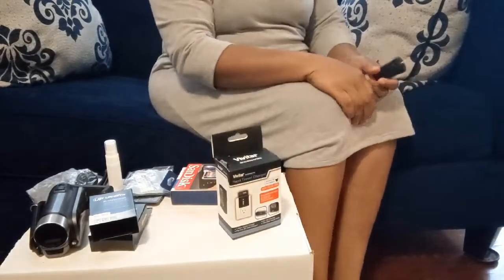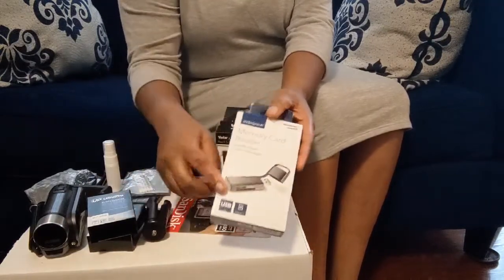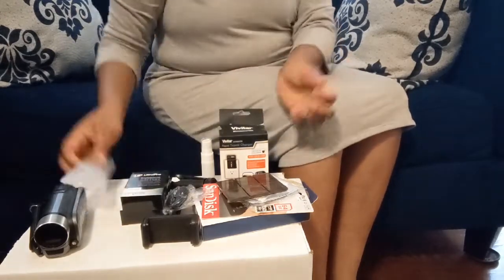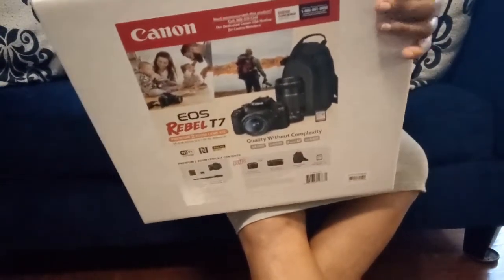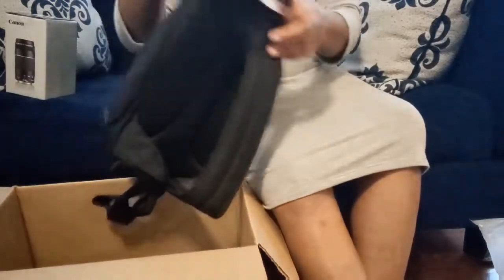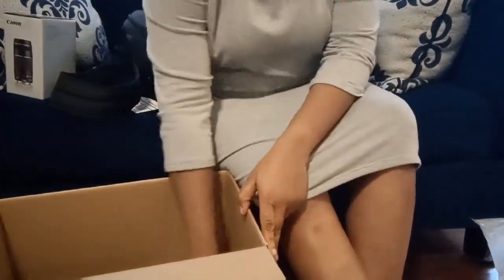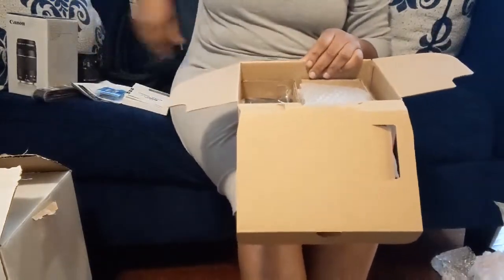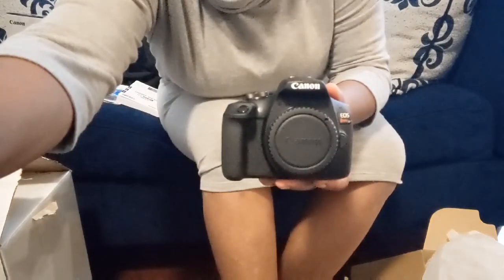Black Friday shopping: My new camera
Hello everyone!
Black Friday was lit and I got myself a new camera. Hope you enjoy watching.